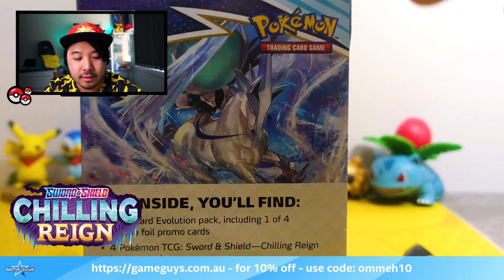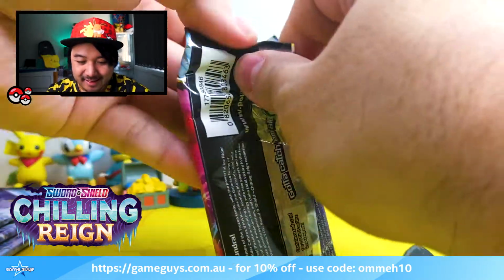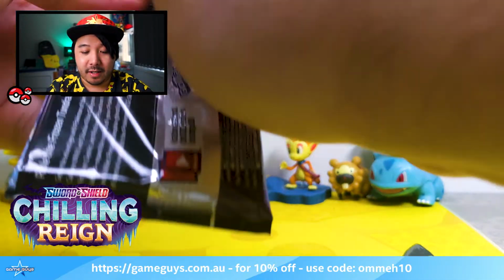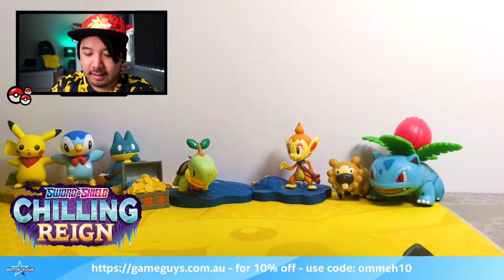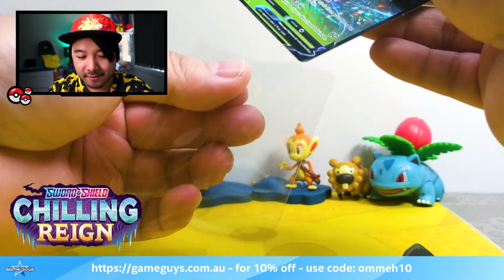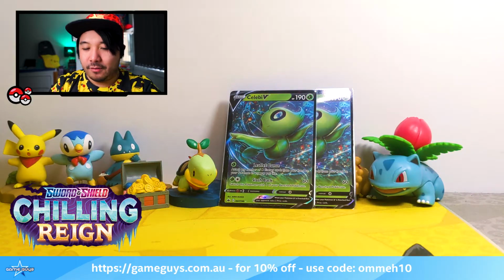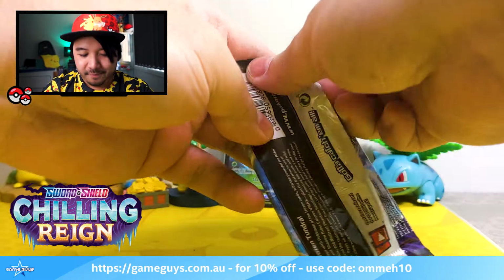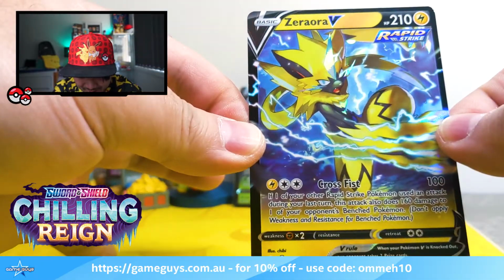*CHASING CHILLING REIGN* Build & Battle Pack!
Today we open one of the new Chilling Reign Build and Battle packs! Wife also scored me a few Chilling Reign boosters! Lets see what we get today!

Whether you're a former Pokemon cards collector, current Pokemon cards collector, competitive player or simply wanting to just chill then Ommeh* is your Pokemon cards channel home!